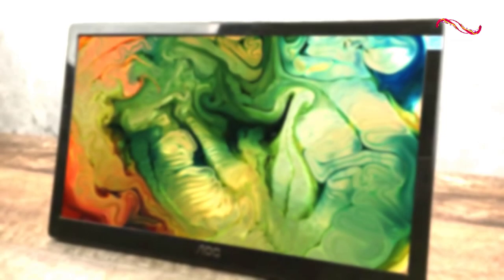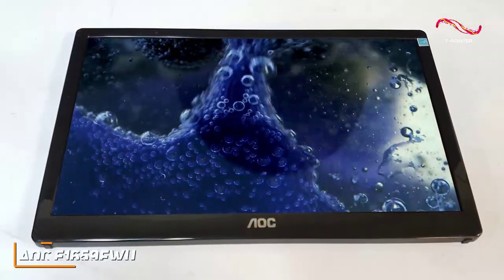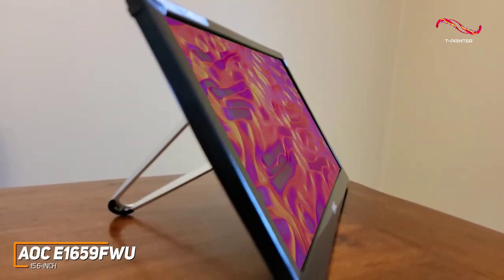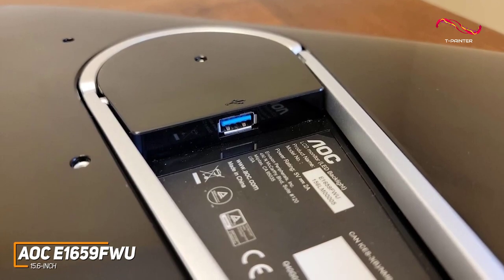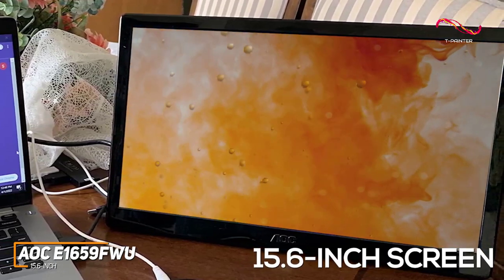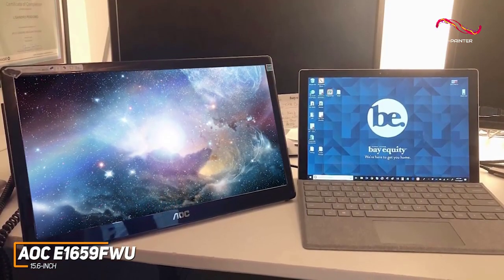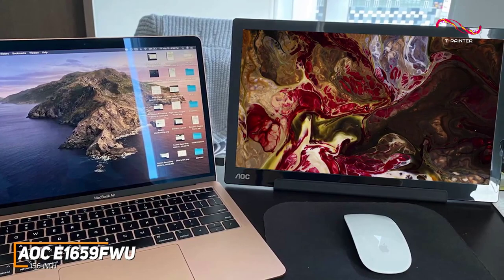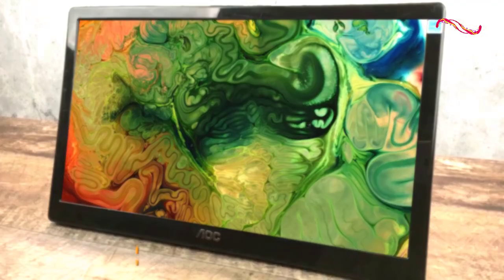Best Portable Monitor in ( 2023 ) | 1 | AOC e1659Fwu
(Note: Click on Show more for - 2023 - amazon Black Friday & Cyber Monday Offers Links )